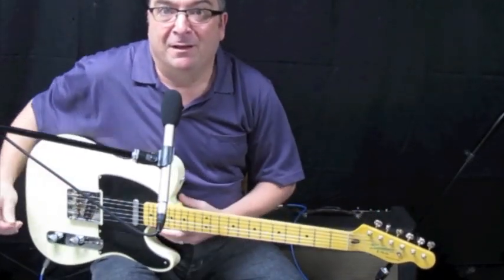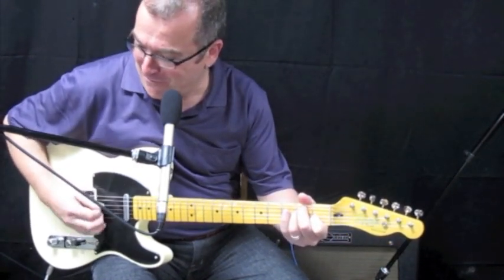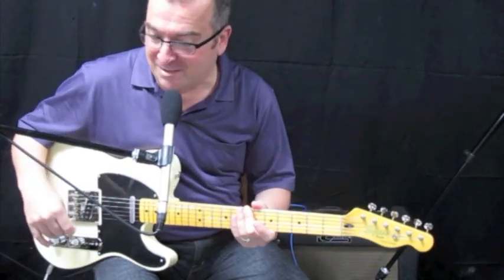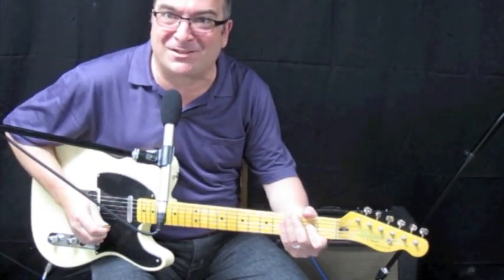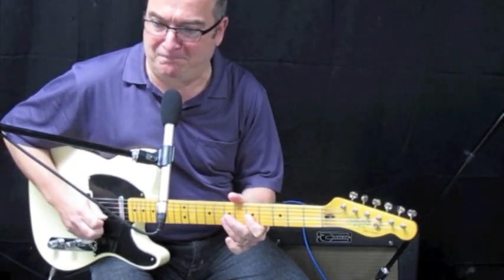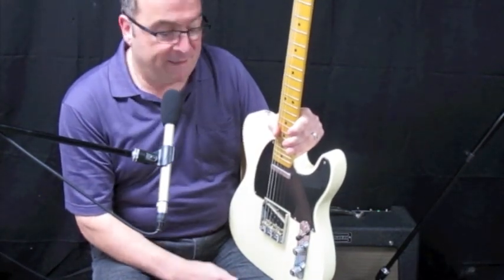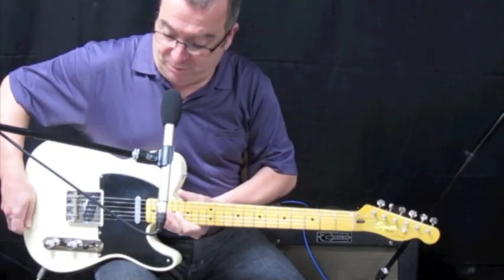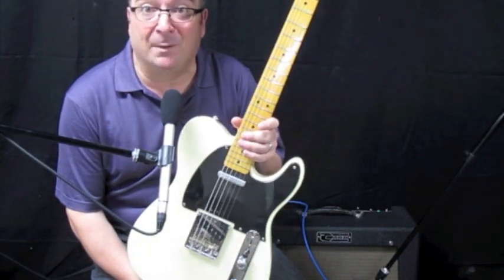Fender Classic Vibe Squier Telecaster with Seymour Duncan Antiquities II Picups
Chasing that old sound.  This definitely has some of it.